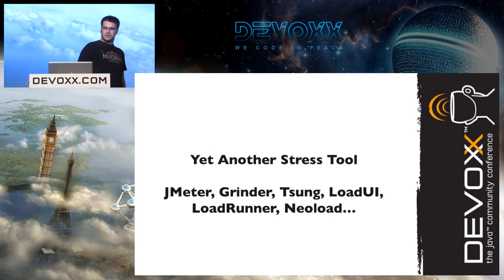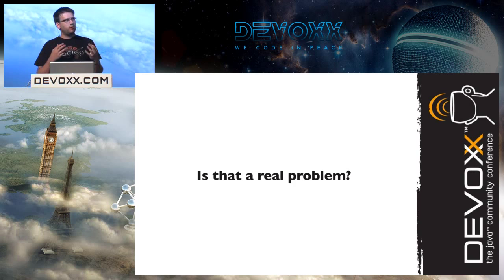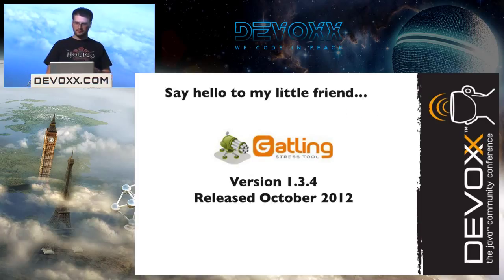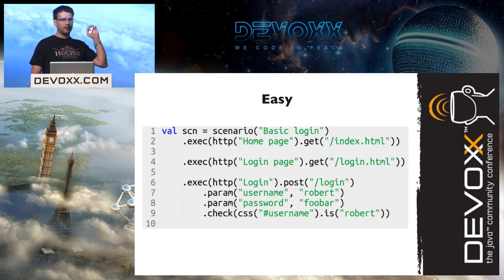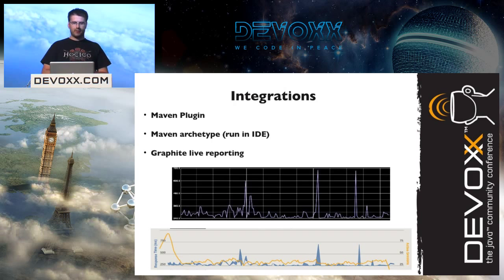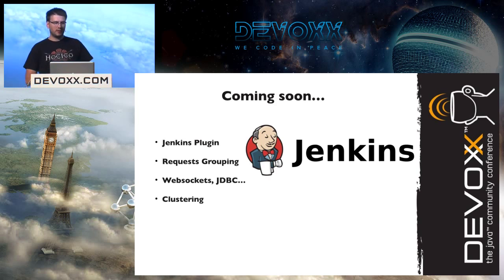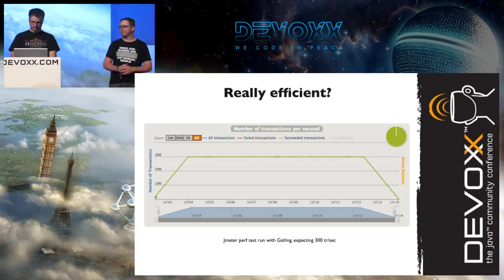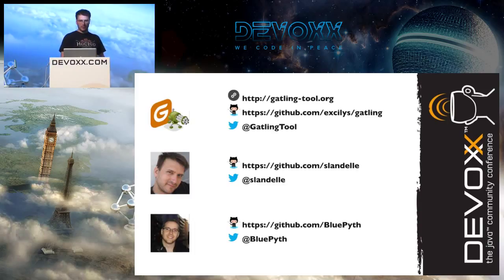Blast your webapp with Gatling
Your application is going live tomorrow, the new marketing campaign is about to start, you enjoy a margarita, life is good. Yet something keeps bugging you, are you sure your webapp won't crash down? "Damn, forgot about the stress tests!"

Traffic grows, data grows, our applications have to withstand increasing loads, so stress tests are more and more of a critical issue.

Gatling is a new generation stress tool developed in Scala. Its fully async engine based on Akka actors and Netty NIO makes it very efficient, and the rich yet simple DSL makes it very user-friendly. Your project managers will love it too, thanks to its relevant and portable reports.

This talk will cover the main principles of Gatling's architecture and demonstrate how quick and easy building stress tests with Gatling is.

Authors:
Romain Sertelon
Java/JEE Software Engineer since sept. 2011, I'm one of the two main developers on Gatling project, a new stress tool. I love software development; learning and trying new technologies drives me every day.

Stephane Landelle
Stéphane is the eBusiness Information CTO, a french JEE consulting company, part of the Excilys Group.
He's been having fun playing with the Java ecosystem for 12 years, but Scala and Akka bring fun to a higher level.
He's the founder and the technical leader of the Gatling stress tool project.